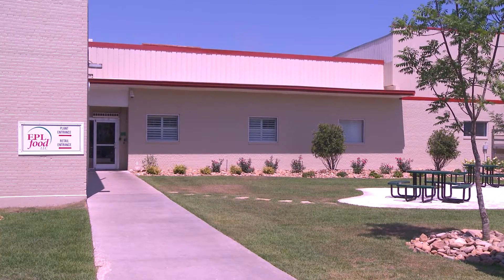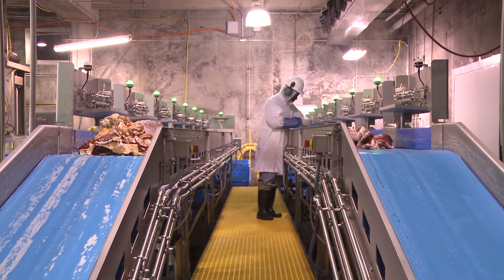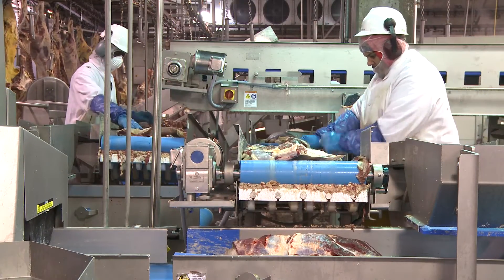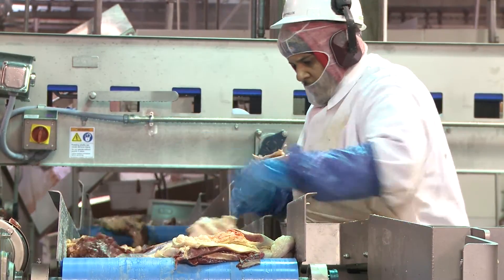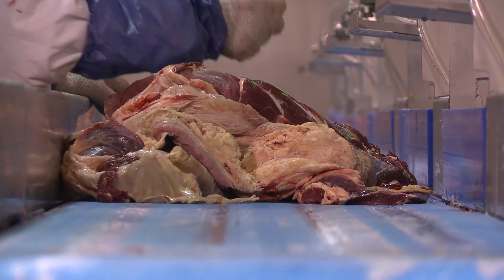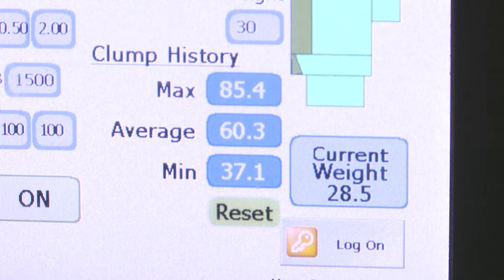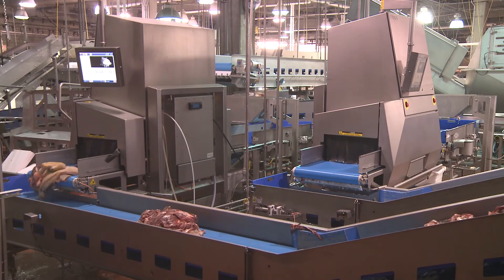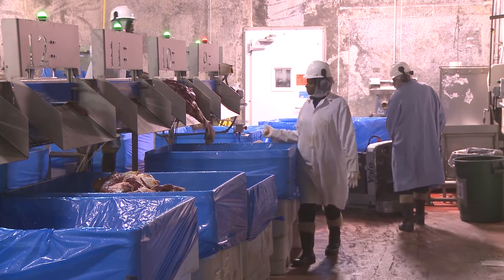MeatMaster™ II at FPL in Augusta, GA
"Automatic Trim Sorting" - FPL partnered with FOSS and Friesen's to design a custom trim management system supporting up to 60,000 lbs of trim per hour while eliminating sampling error.